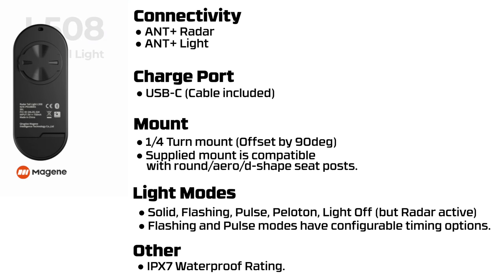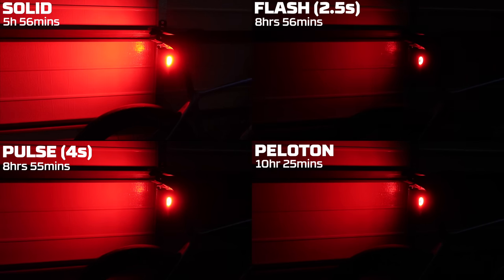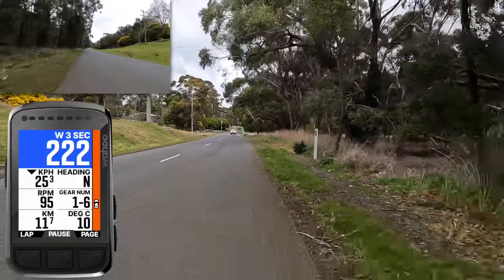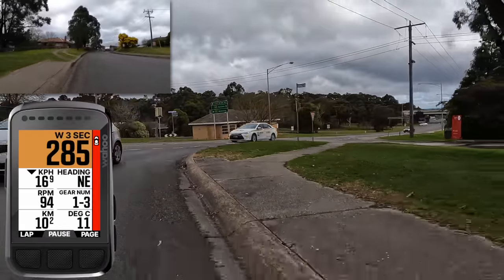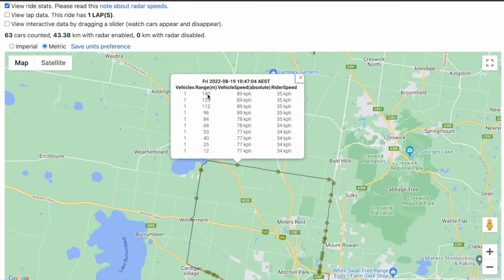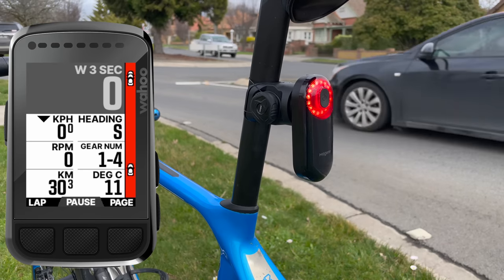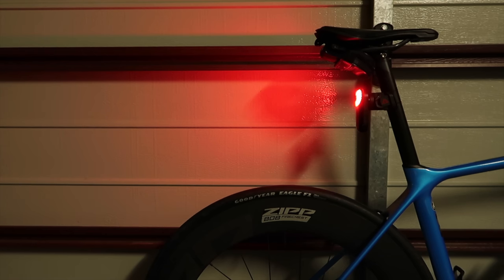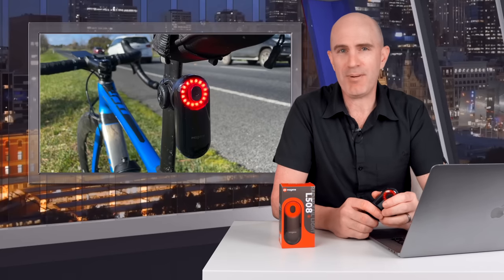MAGENE L508 Cycling Light/RADAR: An Affordable Garmin Varia Radar Alternative!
A first-to-market competitor to the much loved Garmin Varia Radar has been put though its paces here and has proven itself to be quite the contender if you're looking for a rear light/radar for your bike. There are a few operational differences with the Magene L508 that took me well down the rabbit hole of investigation when it comes to light modes, vehicle detection, and configuration options. This video covers all the detail, and more!

KOM Cycling Radar Mount

Video Index:
0:00 Intro
0:25 What Does a Bike RADAR Do?
0:48 Magene L508 Technical Specifications
1:34 Brake Light Function
1:44 Auto Sleep Mode
2:03 Battery Mode Tests
2:38 Mobile App (Config Only)
2:52 Garmin Varia Radar Equivalents
3:07 Pricing and Availability
3:33 On-Road Test
5:05  On-Road Test - Multi Car
6:07 Garmin EDGE / ConnectIQ Compatibility
8:05 Light Function - Braking
8:22 Light Function - Vehicle Detection
9:46 Light Function - ANT+ Light Control
10:29 KOM Cycling Radar Mount
10:58 Conclusion / Wrap Up